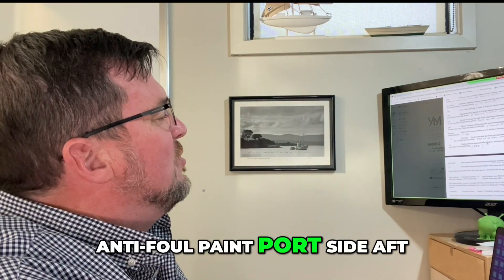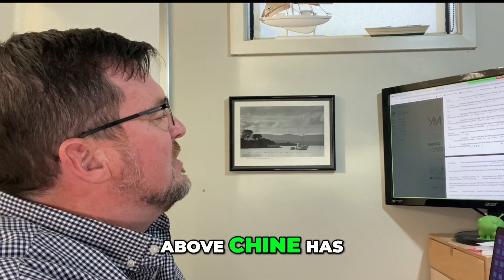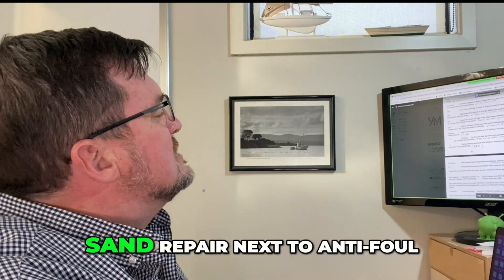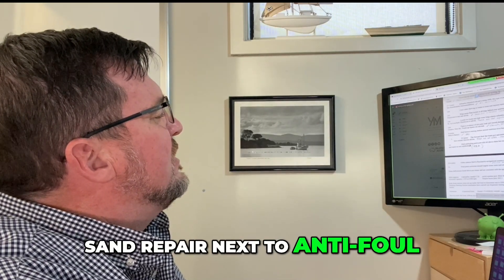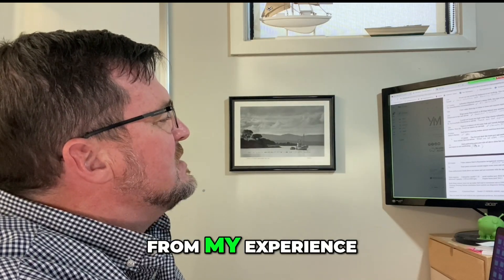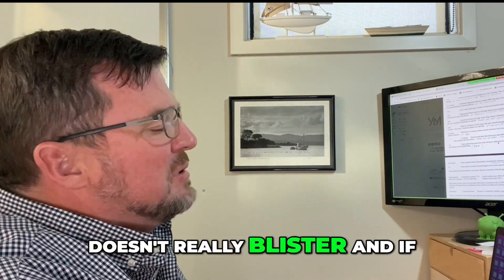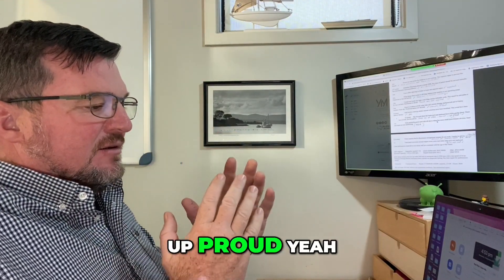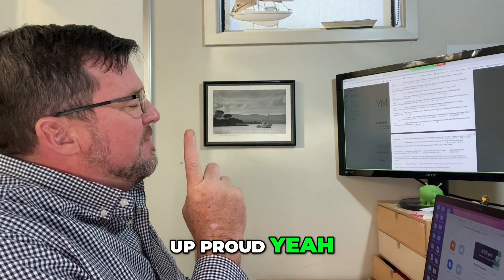Is Osmosis Responsible for Blistering Anti-Foul Paint on Boats? ⚓️🛥️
In this video, we explore the phenomenon of blistering anti-foul paint on boats and investigate whether osmosis could be the underlying cause. Join us as we dive into the topic and uncover the truth behind paint blisters in the marine industry.